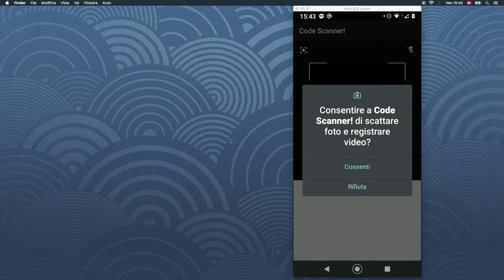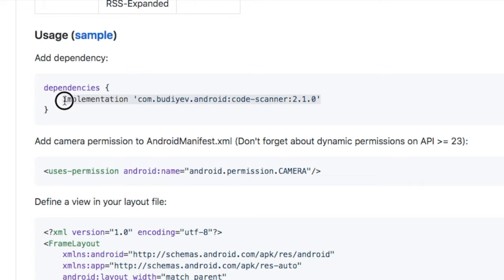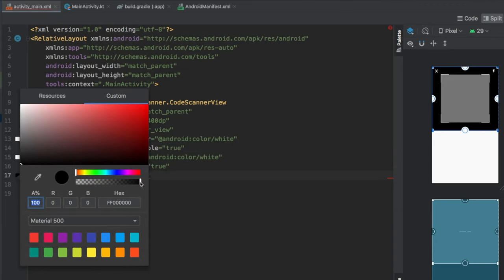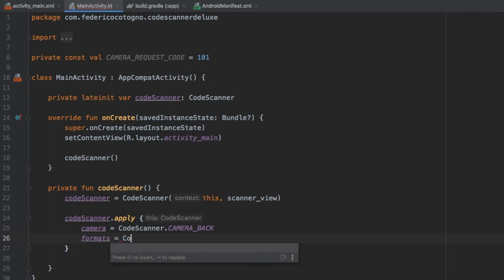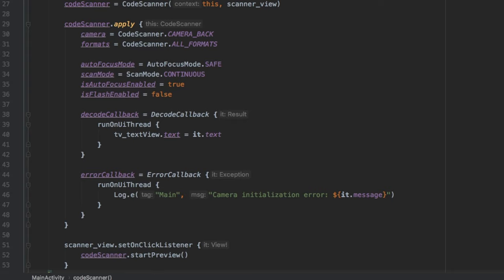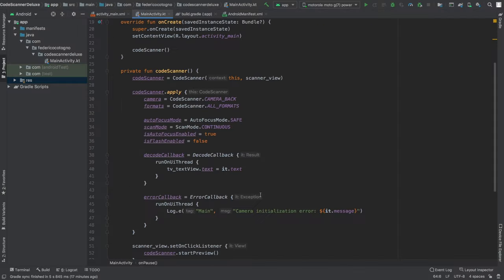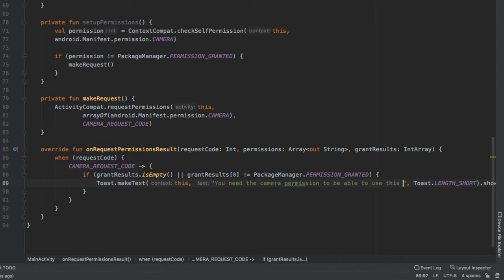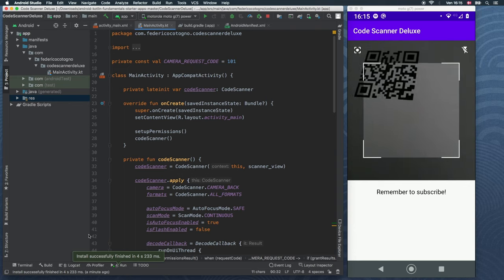QR & Barcode Scanner App Tutorial in Android Studio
In this video I’ll being showing you how to easily create a QR / Barcode scanner app. First of all, you are going to neeed this dependency